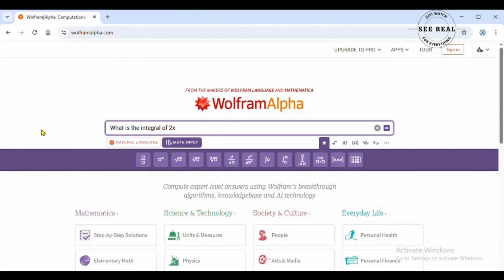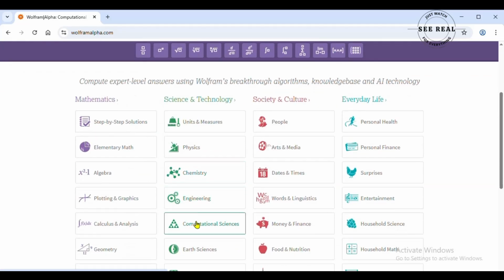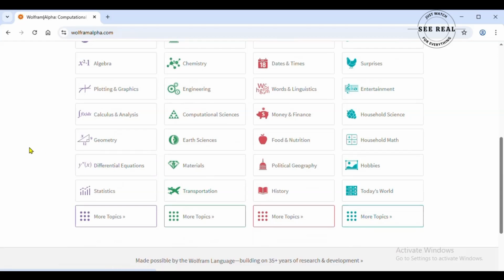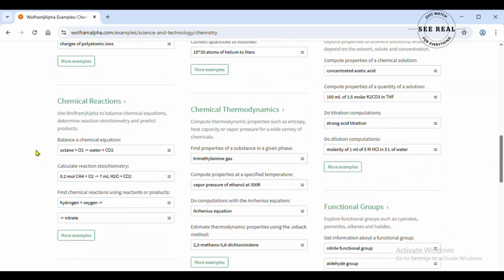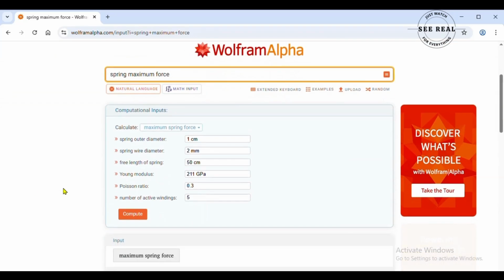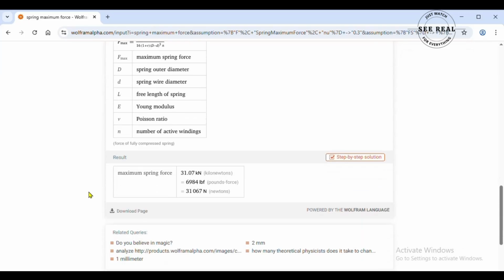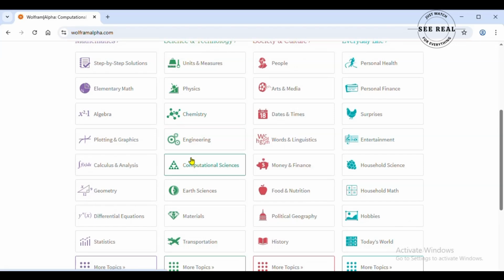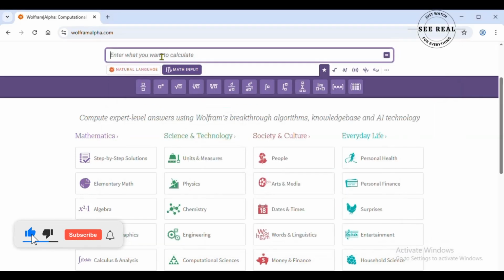BEST FOR STUDENTS | AI-Powered Knowledge Engine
"Discover the power of WolframAlpha, a revolutionary online calculator and knowledge engine that provides answers to a wide range of mathematical, scientific, and general knowledge questions. With its natural language input, step-by-step solutions, and interactive visualizations, WolframAlpha is an invaluable resource for students, researchers, and professionals. From algebra and calculus to data analysis and unit conversions, WolframAlpha offers a vast array of features and functionalities. Explore its free, pro, and business plans, and learn how to harness its potential to boost your productivity and knowledge."